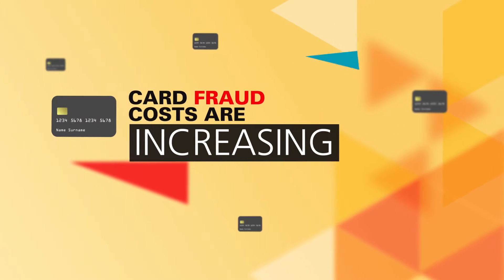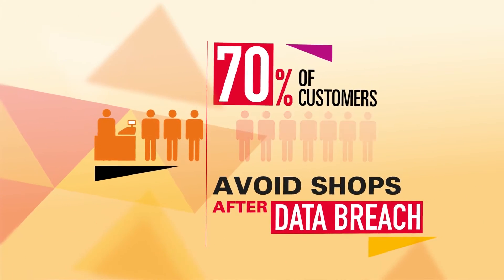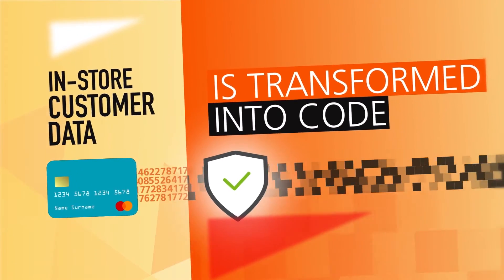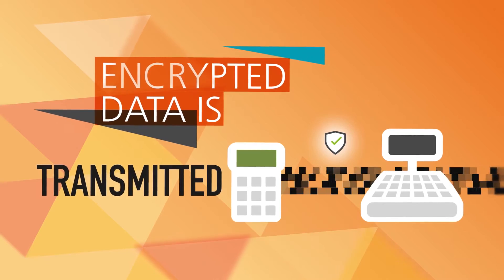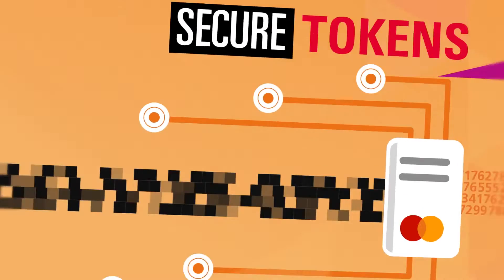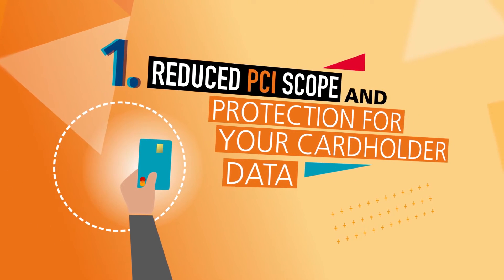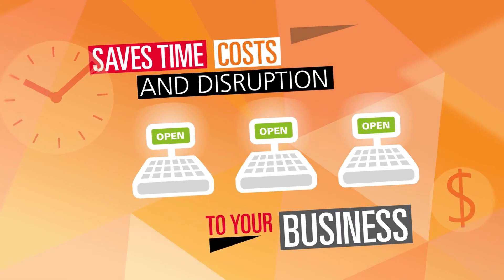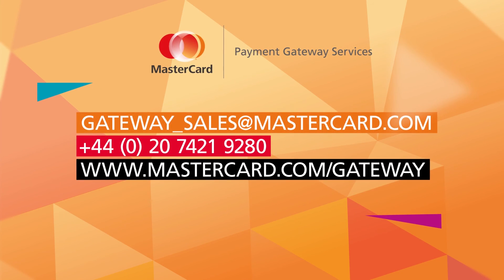Point-To-Point Encryption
Protecting cardholder data in-store